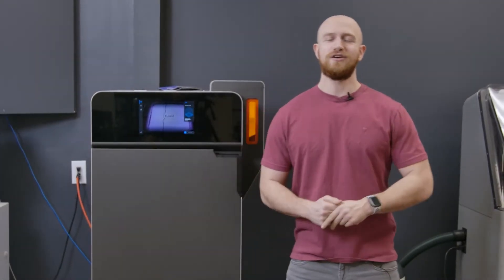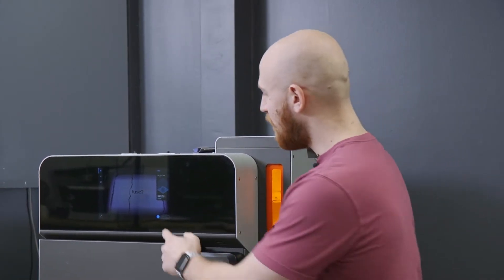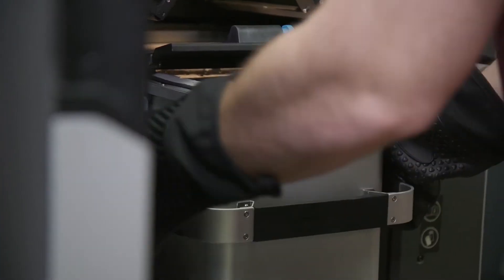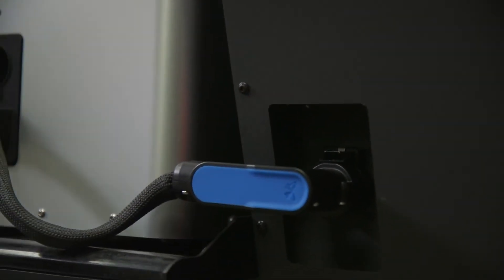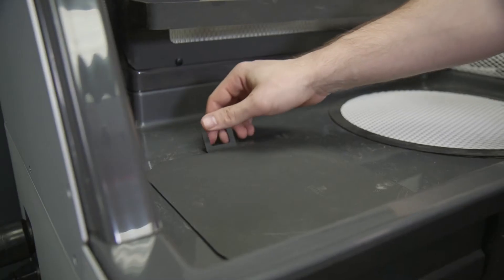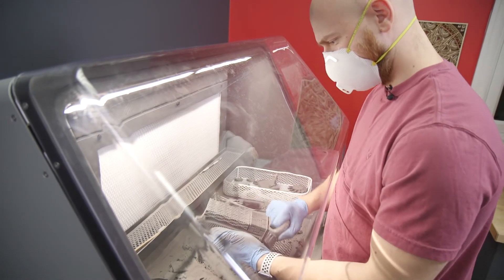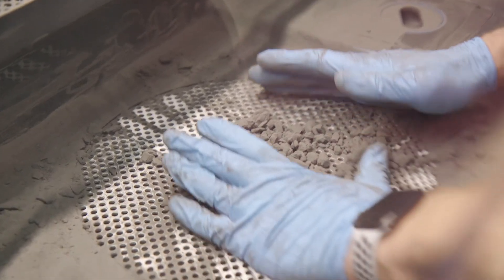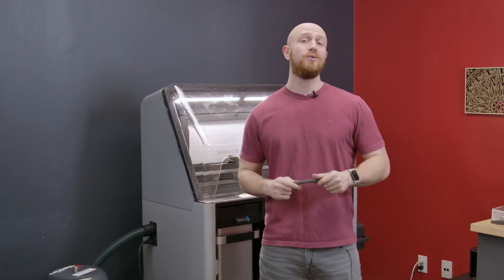Formlabs Fuse 1: Post processing our first SLS print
Fuse 1 Box to Print Series
Part 3: Post processing our first SLS print

The Shop3D.ca team goes through the details and steps of post processing your first print. We go over proper practices for transferring prints from the Fuse 1 to the Sift and how to clean off prints in the Fuse Sift.